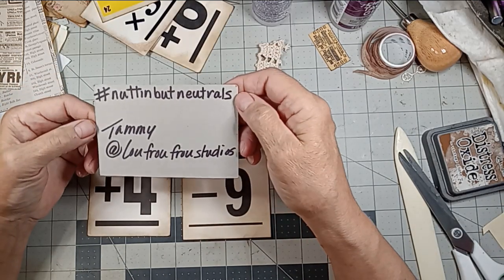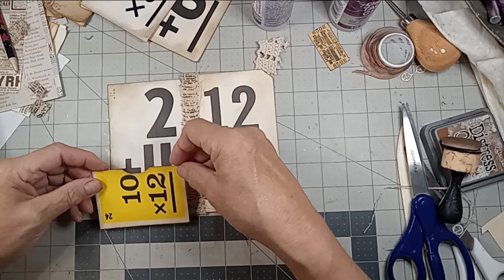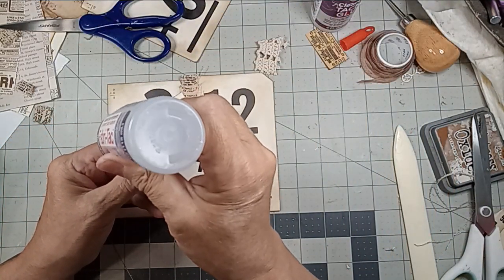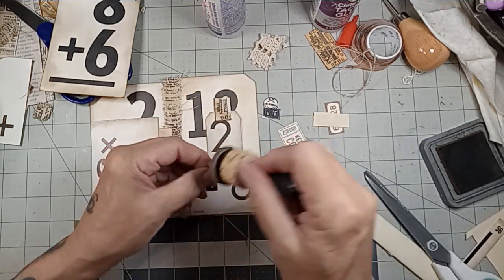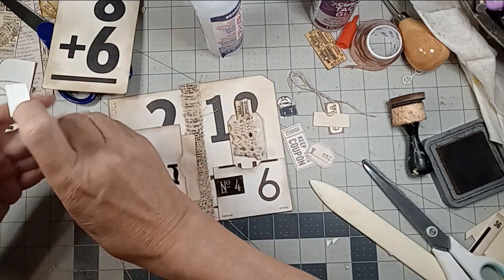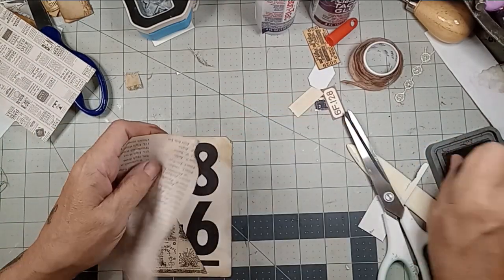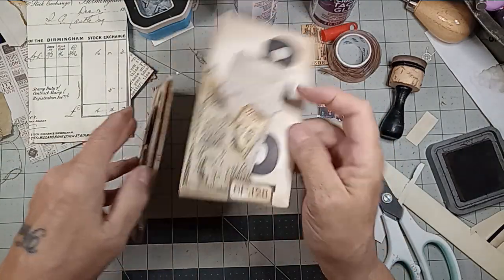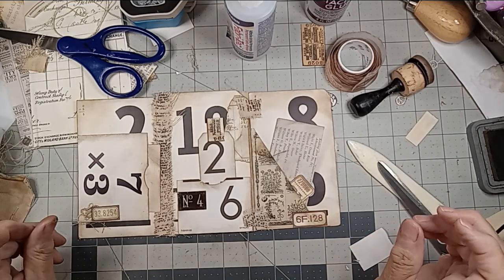nuttinbutneutrals week 9 Flash Card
This challenge is hosted by Tammy ‎@loufrou-froustudio2026  Each week, she chooses a prompt  to create with. This week's prompt is flash card.